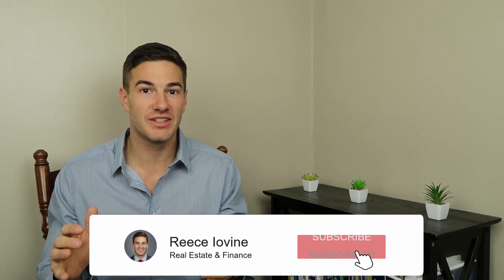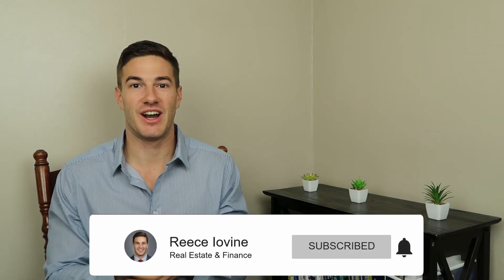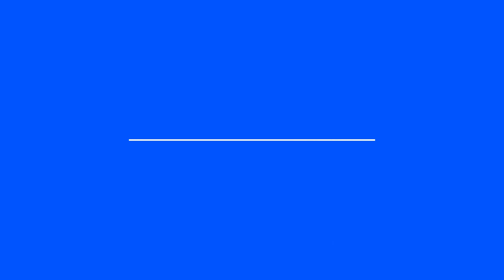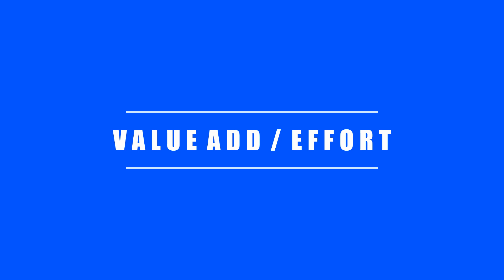How Much Should My Rental Property Cash Flow? | Real Estate Investing 101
Looking at a potential new rental property? How much exactly should your deal cashflow in order? Watch this video to find out!

💰2 Free Stocks 💰 with WEBULL when you deposit any dollar amount (Valued up to $1600)
💰1 Free Stock 💰 with ROBINHOOD Invite Code (grab your other free stock)

1. CoC/How much invested
Coc is Annual cashflow divided by total invested capital.
I personally like to see a 15% cash on cash in my market but many people will accept a 10% or say in California they will accept a 4% etc.
It's important to set these standards based on your market and still too them, it's so easy to get emotional and compromise on your investment criteria and so it's important to define up front and stick too it.
So if your criteria is a coc or 10% well $500 a month on a 100K investment is not going to work and you need to pass on the deal.
When you use higher leverage such as a 3.5% down FHA loan it's possible to see cash on cash returns as high as 20+% but this brings me to my next point to look for when determining how much your rental property should cashflow.

2. Minimum acceptable cashflow
This is another investment criteria you should determine based on your risk tolerance and not budge from.
Personally I will not buy an investment property no matter the cashflow unless I make $100 per unit so for a duplex I need 200 dollars per month minimum once stabilized.
See it's not too difficult in my market to find a deal that I can use high ltv loan and put 5% down and my cashflow it 25% because I have so little money in the deal.
That might look like a great deal but it only cashflow $40 per unit. At this point I would want to change my financing and maybe put more money down so that I have 100 per unit.
This might lower my coc from 25 down to 15 because ill have more money in the deal however it is safer.
See what happens if the market tanks and you lose a tenant and you cant rent out the apartment. If you have 100 dollars per unit in cashflow you can drop rent by 100 dollars per month in an emergency to re rent the apartment.
Or you have one month with higher expenses by 75 dollars, well 100 dollars covers that higher cost but the 40 dollar example means you are coming out of pocket even though the hypothetical return is 25%
I like to see the 100 dollar buffer per unit minimum and this also helps me never over leverage a deal.
Its said that a great deal can be turned into a bad investment by using bad or too much debt.
You need to set this minimum criteria based on your risk tolerance and never budge from it.

3. How much value add and effort
Now the last thing I look at when considering how much a rental should cashflow, Is how much forced appreciation the deal has combined with the effort required to get there.
So I like the BRRR method of investing where you buy and add value to a property through cosmetic renovation, raise rents and refinance the property to pull out money and do another deal..
Well if a property has no value add potential then I would not buy it or i would need to see a higher cashflow.
Now if your a bigger investor with more money then you might not care, but I have limited funds and so I need to be able to pull my money out to continue investing.
In addition what if the property will cashflow 15% once stabilized but it will take significant work to stabilize the property...
Well you need to weigh the risk of a massive renovation with the amount of value added and the stabilized cashflow.
❎I am not a CPA, attorney, insurance, or financial adviser and the information in these videos shall not be construed as tax, legal, insurance, construction, engineering, health and safety, electrical or financial advice. IF stocks or companies are mentioned, Reece MAY have an ownership interest in them -- DO NOT make buying or selling decisions based on Reece's videos. If you need ANY professional advice, please contact a qualified CPA, attorney, insurance agent, contractor/electrician/engineer/etc. financial advisor or the appropriate professional for the subject you would like help with. Linked items may create a financial benefit for Reece Iovine. Any use of other media is by fair-use only. This is not an advertisement of property for sale and any mention of properties listed or sale or otherwise shall not be construed as anything other than an opinion for entertainment purposes only.